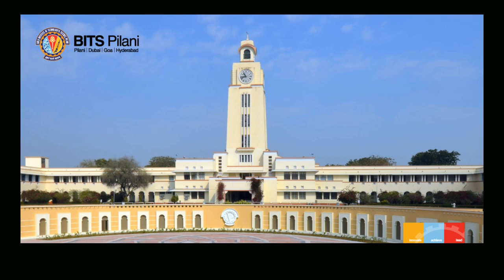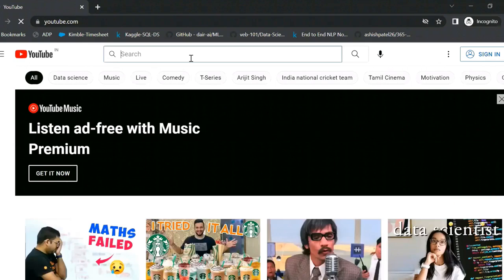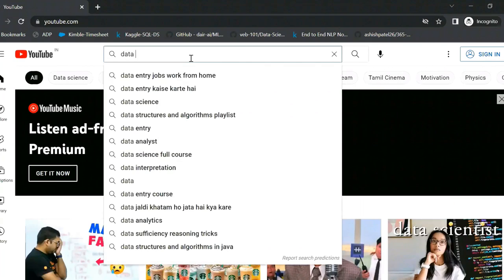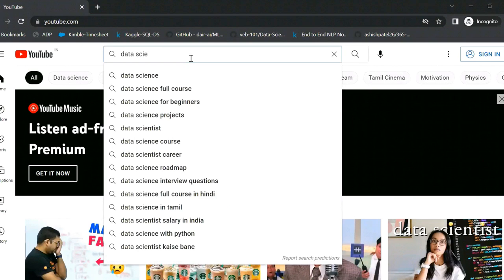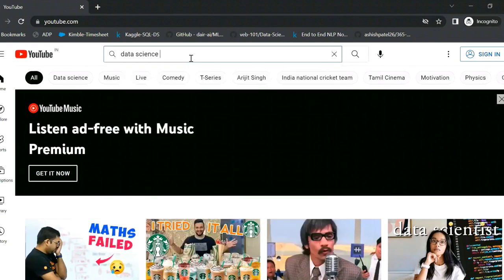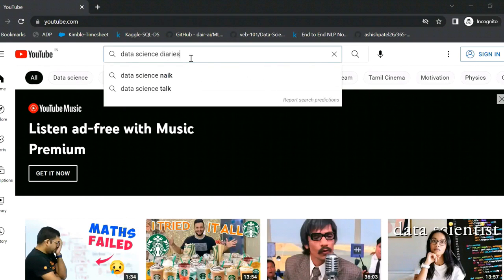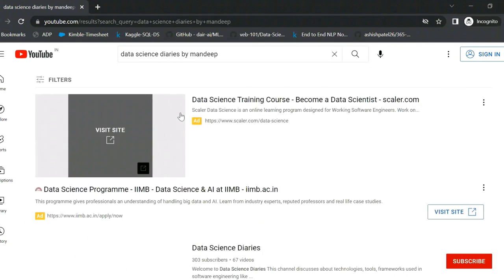Machine Learning Tutorial Playlist For Beginners